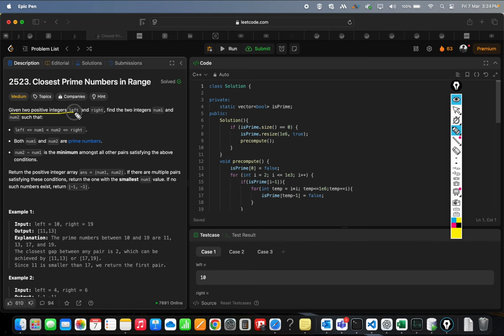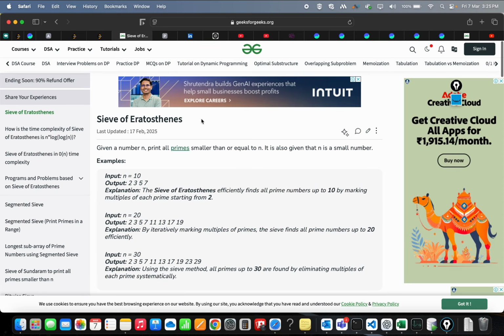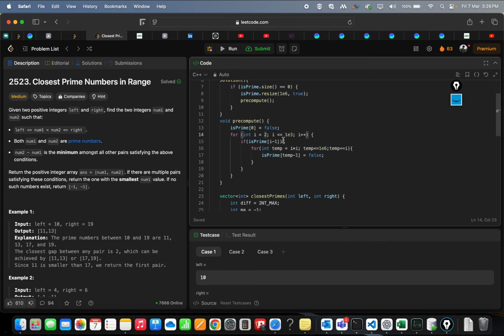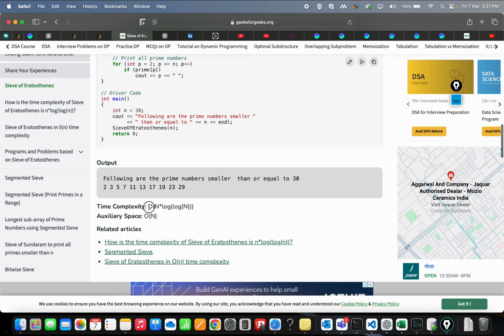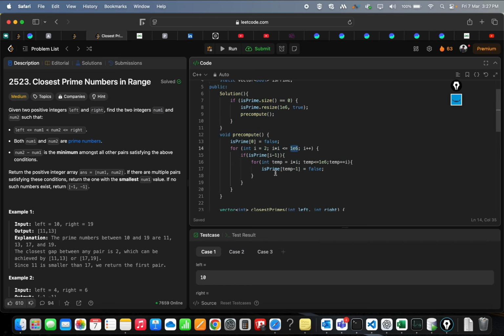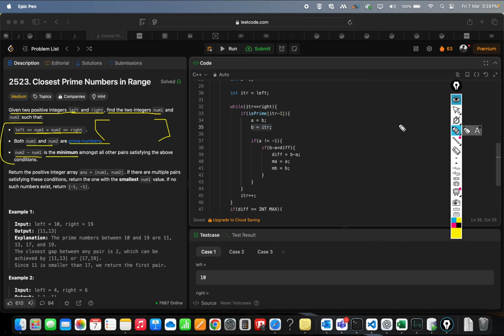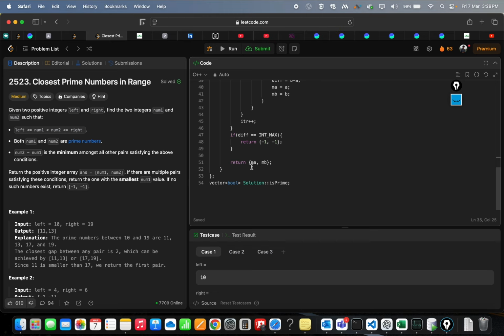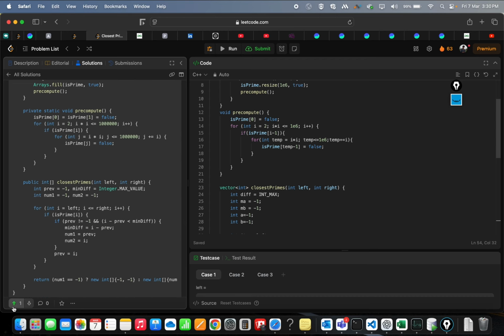Must Watch🔥| LEETCODE POTD | 07.03.25 | 2523. Closest Prime Numbers in Range | Sieve of Eratosthenes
Namastey Coders! 🚀

Welcome to today's LeetCode challenge! In this video, we will solve "Closest Prime Numbers in Range", breaking it down step by step to help you strengthen your problem-solving skills and ace coding interviews.